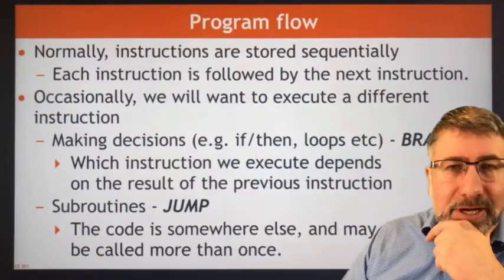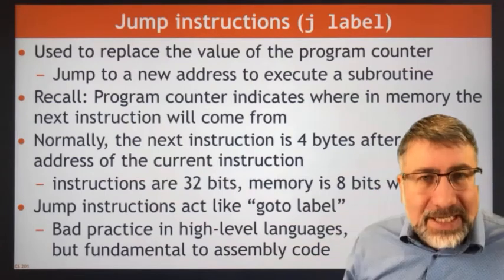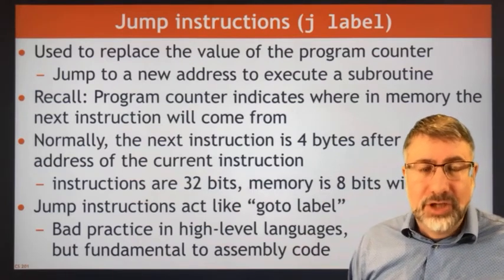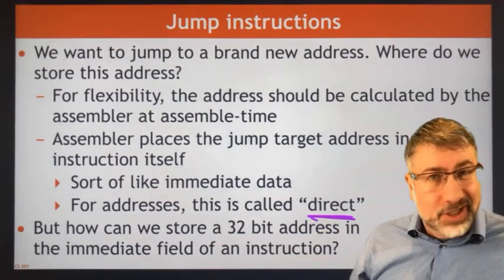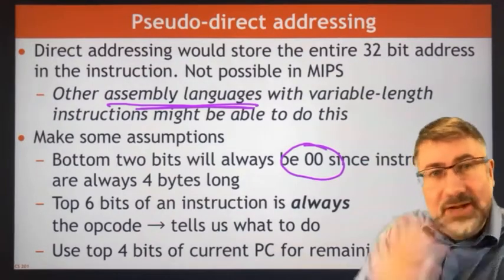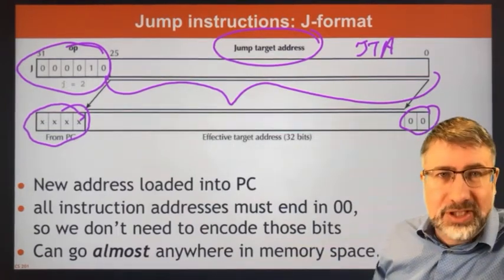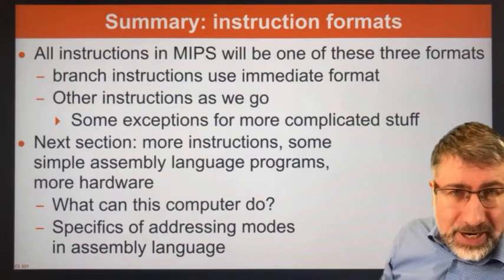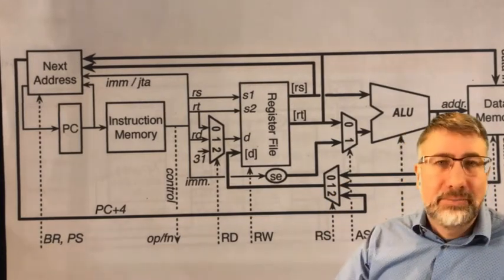Program flow: J-type instructions